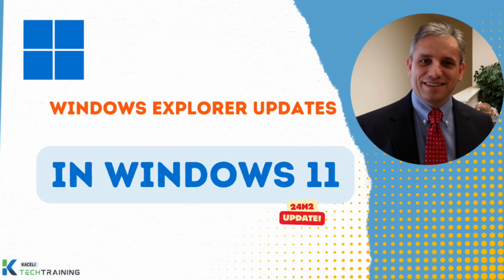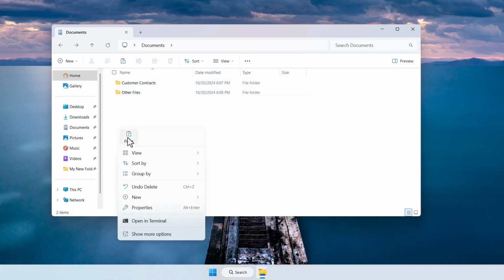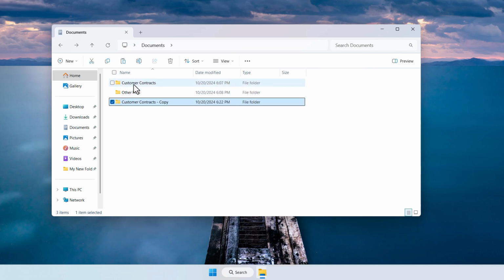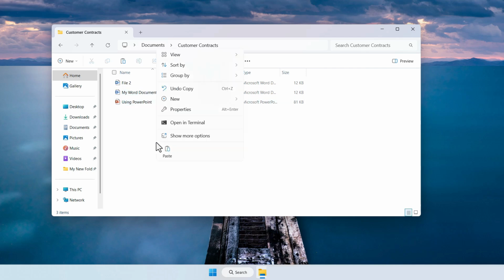Windows Explorer Updates in Windows 11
Learn about updates to Windows Explorer in Windows 11. This is a new feature with the 24H2 Windows 11 update.